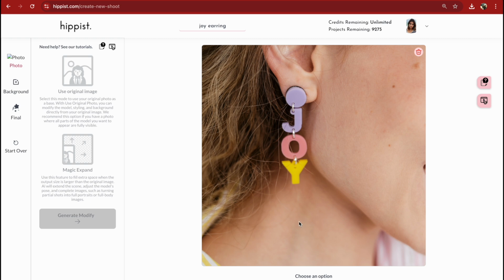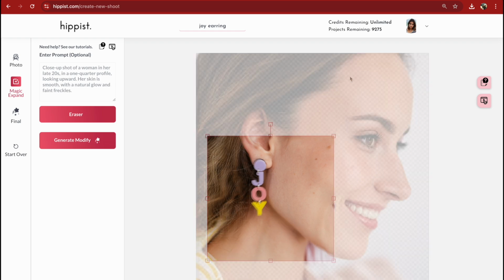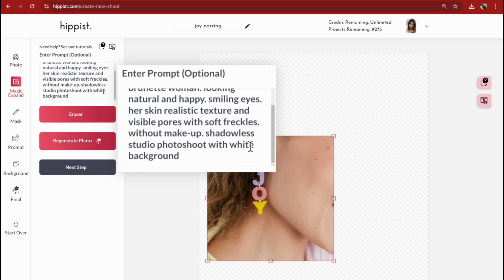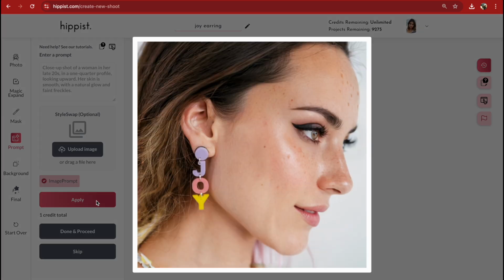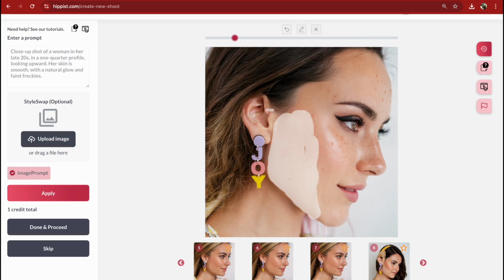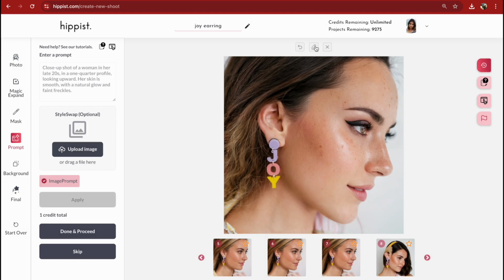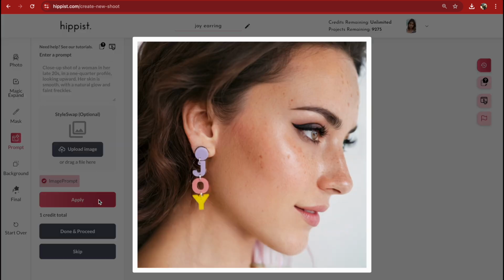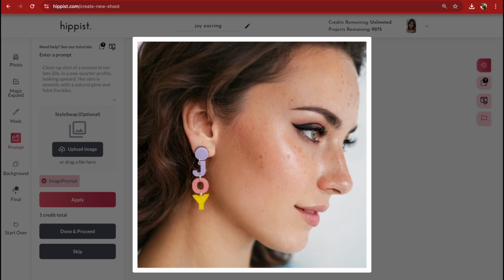Expand a Close-Up Earring Photo with AI: Add a Face & Style the Model.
In this video, we’ll show you how to create a full model image using just a close-up earring photo.
We expand the original product photo with AI, add a realistic face, and complete the look with hair and outfit.
🎯 Our goal: to help you present your earring in a professional, model-based visual.

📍 What’s inside:

Creating a face using Magic Expand

Fixing eye clarity and skin tone

Changing hair and outfit

Building a realistic model without affecting the earring